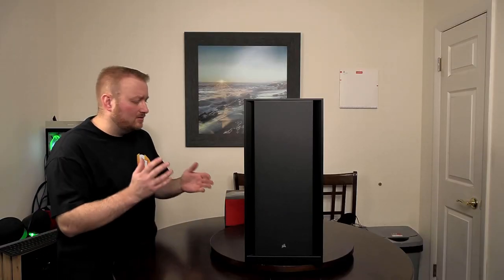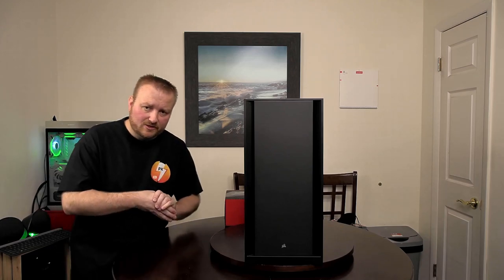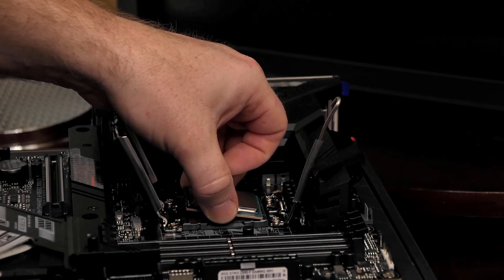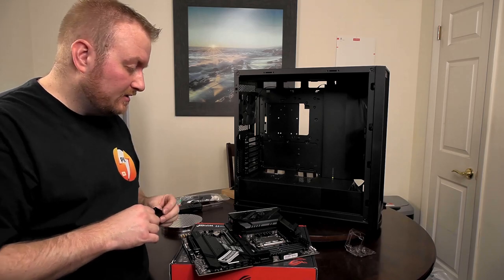Intel 13900K Build | 3080Ti - First Build & Video for 2023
Intel 13900K Build - First Build & Video for 2023

Windows 10
Windows 11

This Intel 13900K is a rocket ship for a CPU but all the parts make it for a dream build for most people. This was a PC build for a viewer that reached out to me and wanted a SHE HULK build just without the RGB lighting.
I must say that this Intel build is one of my favorites so far. Thank you again Rich

                                                      - PARTS -

Remote control
Sound Card
GPU support braket

                                                - Camera Gear -